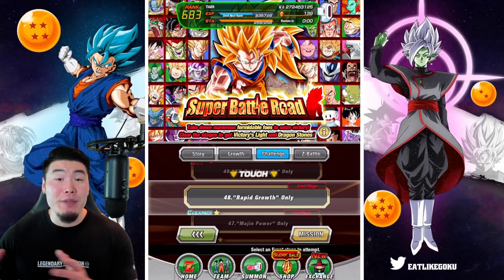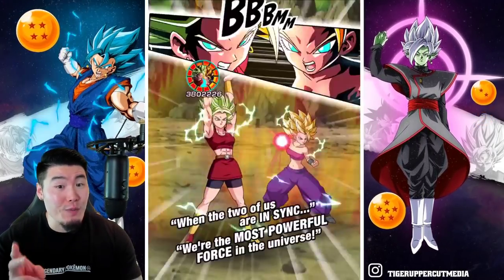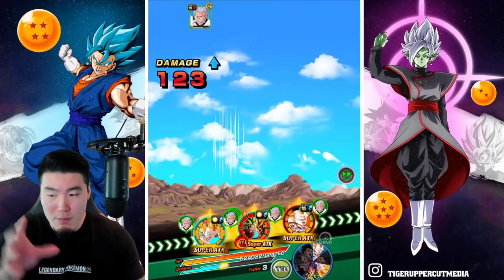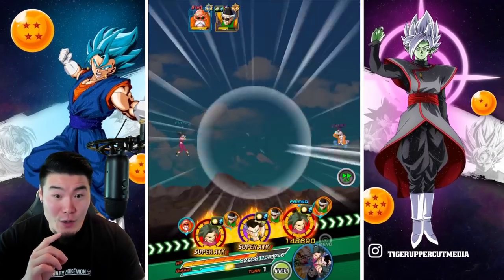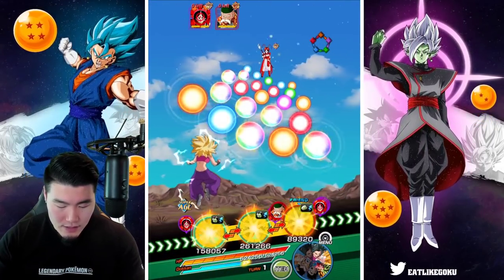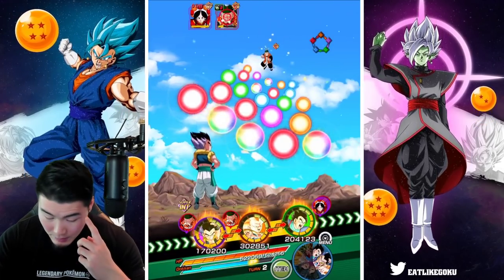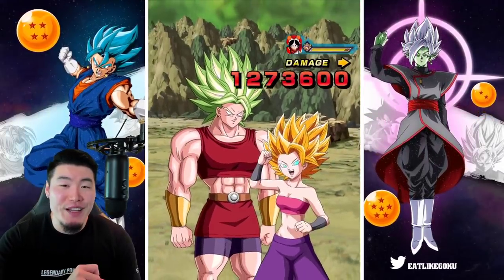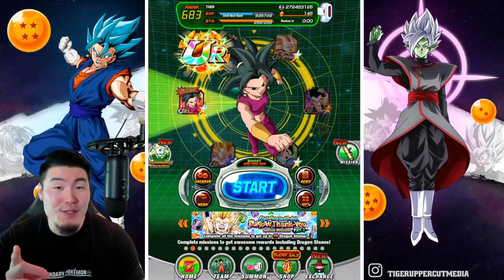GIRL POWER! "Rapid Growth" Super Battle Road Stage DISMANTLED! (DBZ Dokkan Battle)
8 down. 2 to go!